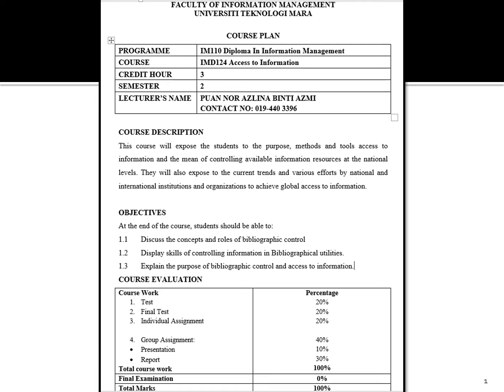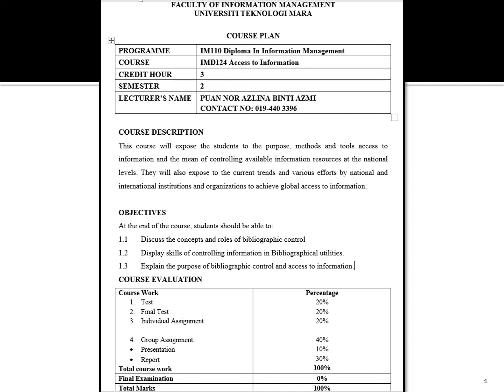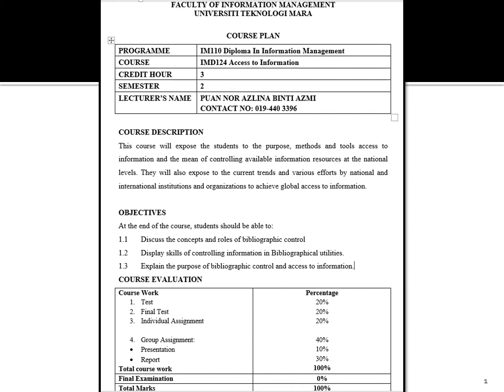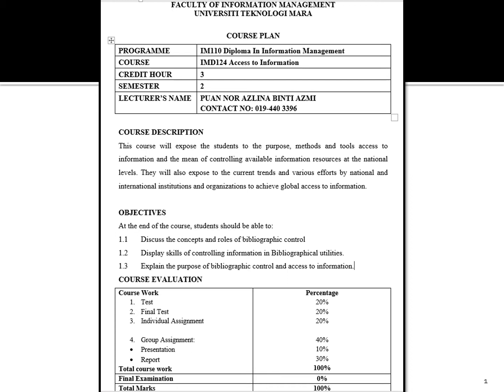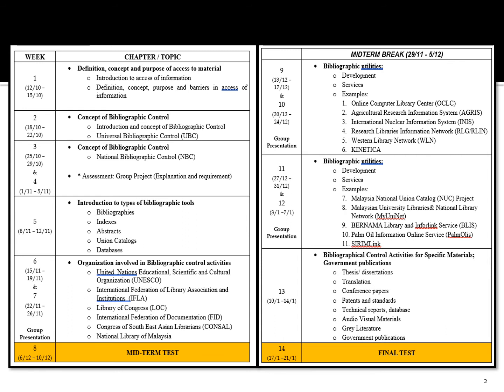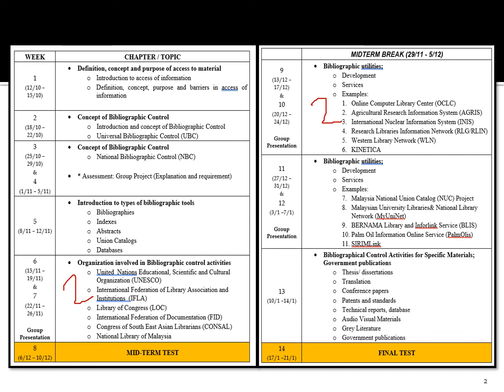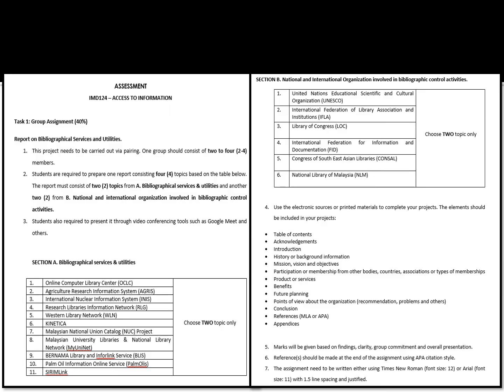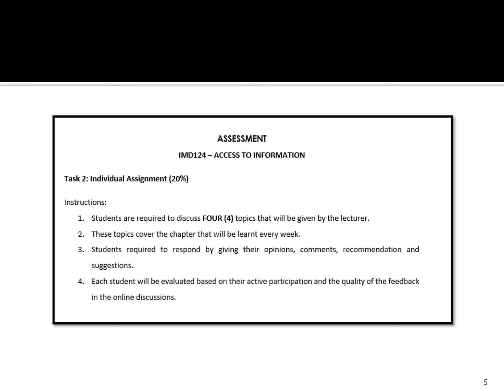[IMD 124] OUR VERY 1ST LECTURE CLASS